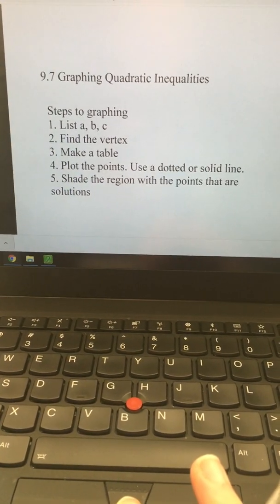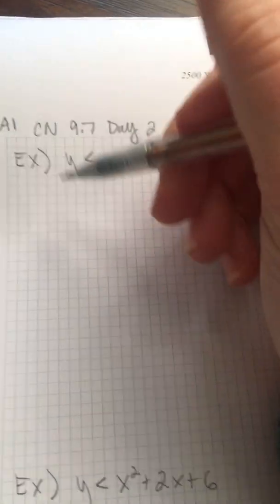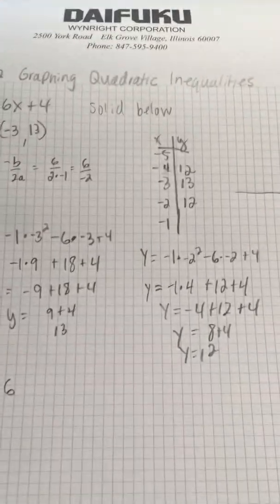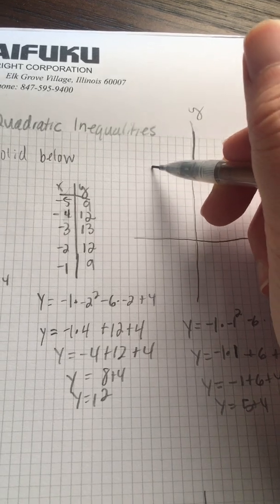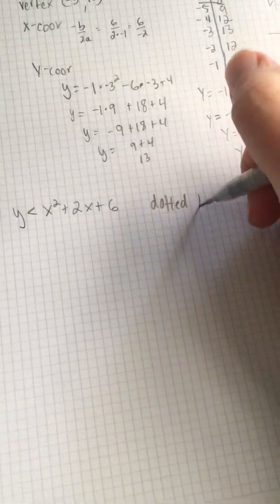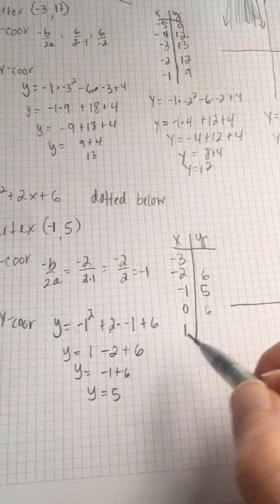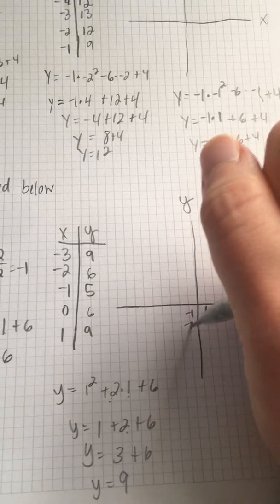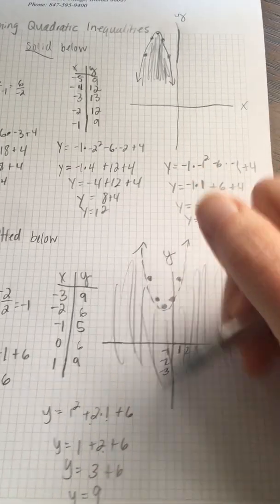Video 9 7 Day 2 Graphing Quad Inequalities